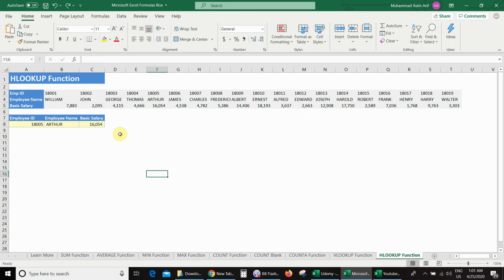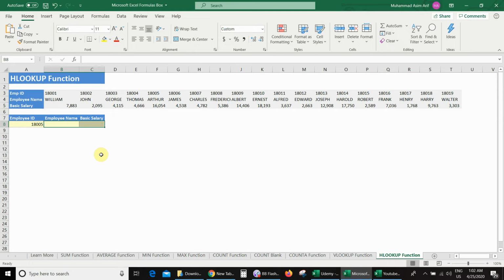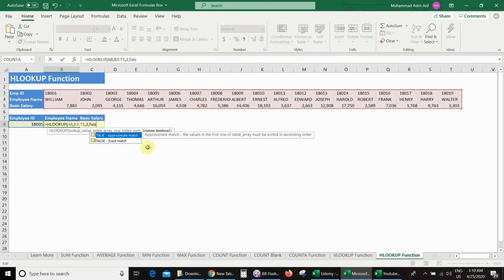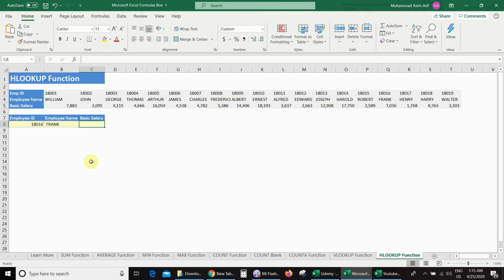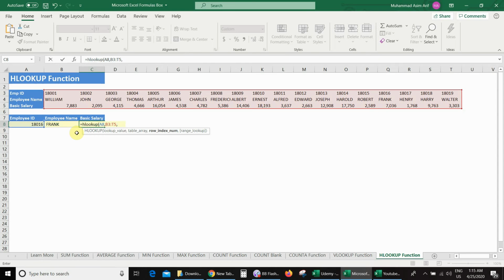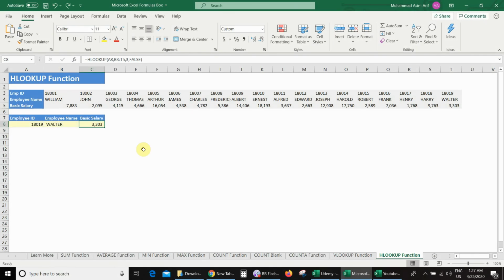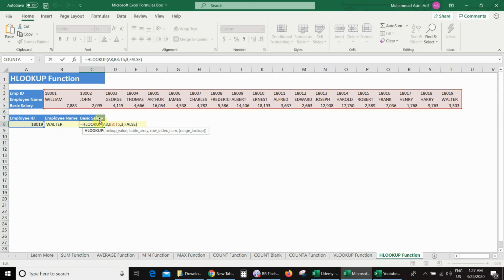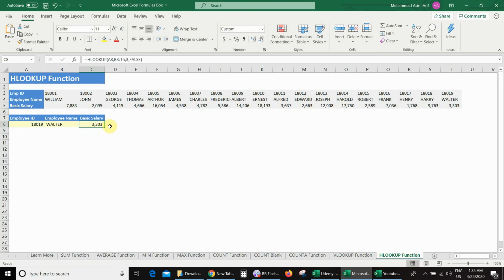Part 13: Microsoft Excel Formula Course - HLookup in excel [Step by Step Guide]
In this video, we are going to learn about hlookup in excel in details, and here we will deeply analyze hlookup with example for beginners in detail:

1 How to use SUM function with Different Methods
2 Learn AVERAGE Function by using different Methods
3 Use MIN Function by using multiple methods
4 Use MAX Function in Excel? With different methods
5 COUNT Function in Excel
6 How to use COUNT BLANK Function?
7 COUNTA Function in Excel

8 How to use Excel's Upper, Lower and Proper Case Functions
9 Learn about Excel's LEFT, RIGHT and MID Functions
10 Learn about Excel's CONCATENATE/CONCAT Function

11 Learn Excel VLOOKUP Function
12 Learn Excel VLOOKUP Function with Approximate Match
13 Learn Excel HLOOKUP Function
14 Learn about Excel MATCH Function
15 Learn about Excel INDEX Function
16 How can we use INDEX and MATCH Function together?

17 How to use Excel DSUM Function
18 How to use Excel DAVERAGE Function
19 How to use Excel DGET Lookup Function
20 Learn about Excel DCOUNT & DCOUNTA Function
21 How to use Excel DMAX & DMIN Function
22 Learn about Excel SUBTOTAL Function

23 Learn about Excel's IF Function
24 Learn about Excel's IF and AND Functions use together
25 Learn about Excel's IF and OR Functions use together
26 Learn about Excel's Nested IF Function
27 Learn about Excel's MIN IFS & MAX IFS Functions
28 Learn about Excel's COUNTIF & COUNT IFS Functions
29 Learn about Excel's AVERAGE IF & AVERAGE IFS Functions
30 Learn about Excel's SUMIF & SUM IFS Functions
31 Learn How to use Excel's IFERROR Function